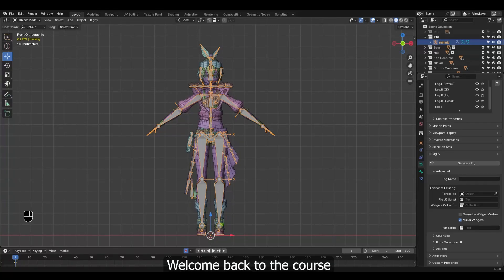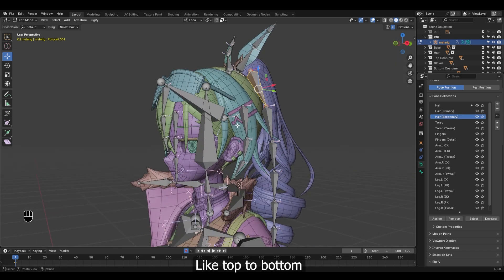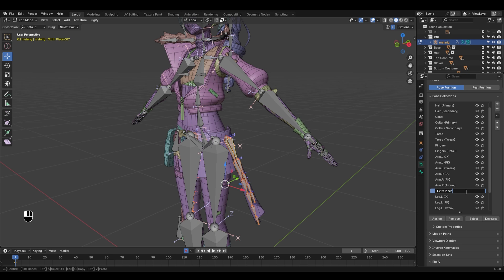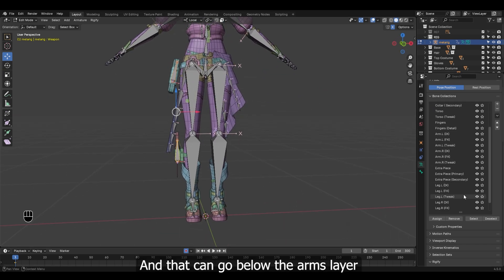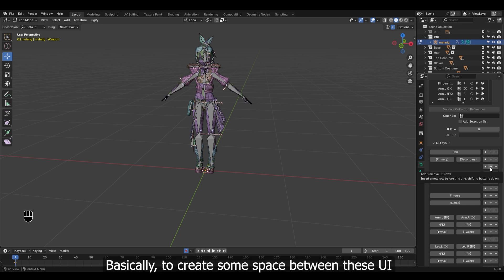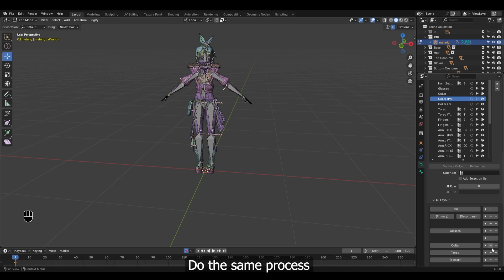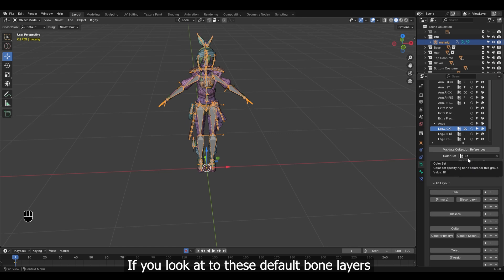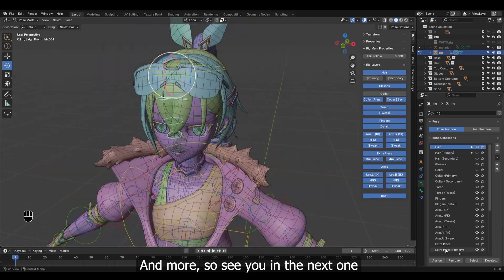Blender - Character Rigging with Rigify Part 03 | Adding Custom UI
Hi,
We will continue with our guide rig. In previous part we set up All guide bones, including hair, clothing and accessary. In this we will add extra bones layer and prepare a custom UI for our rig.

I'm sharing this rigging workflow from my character creation course, where we will learn to rig a character rigging using Rigify.

But why rigify?
It is blender's default addon ( need to enable from preferences ). It comes with advance rig system such as switchable IK/FK, stretchable arms/legs and so on, which would have take so much time to create manually. We can also make a custom rig with extra features like hair, clothing, accessories with proper RIG UI, and we gonna covered all that in this series. As mentioned, it is a full series on character rigging so there will be a lot of parts with well structured videos and each parts will covered specific topic,

So we will go step by step process:

1. Setting up, Rigify's base bone structure ✅
2. Adding extra bones for hair, clothing and accessories ✅
3. Adding extra bones to new bone layers and creating custom rig UI  ▶️
4. Generating rig, assigning color sets to new controllers
5. Assigning extra controllers to custom UI
6. Fixing newly generated rig.
7. Weight painting the base ( include timelapse )
8. Transfer weight from base to other mesh to speed up the process

This is just a one chapter from my course, If you wish to learn full character creation, it will be available soon.

NOTE: I'm not a professional rigger nor I'm saying this is the correct way to rig a character. This is just a way i do which works for me. If you really wish to learn rigging, there are some course, specific for the rigging which guide through basic to advance level rigging.

Those who wish to learn animation in blender, You can check out the animation course at TOAnimate.

If you enjoy this video, do give it a Like, Comment, Share, and SUBSCRIBE that truly helps the YouTube algorithm reach more aspiring artists like us who want to learn and improve their skills.

If you'd like to support me and my channel, you can make a contribution by buying me a cup of coffee☕